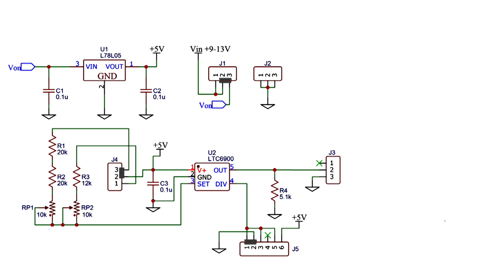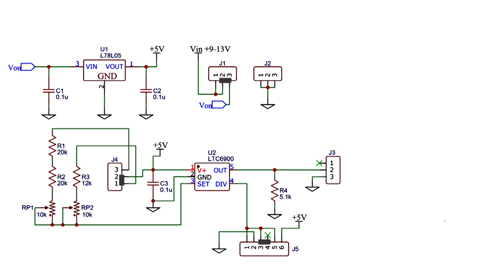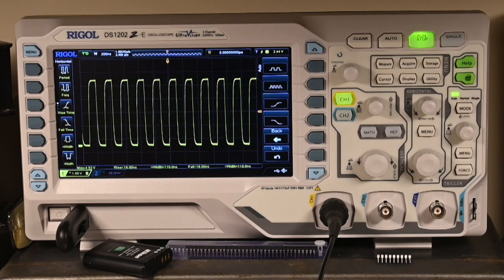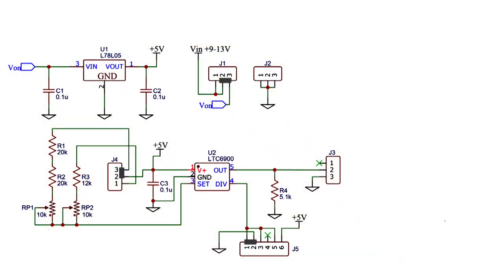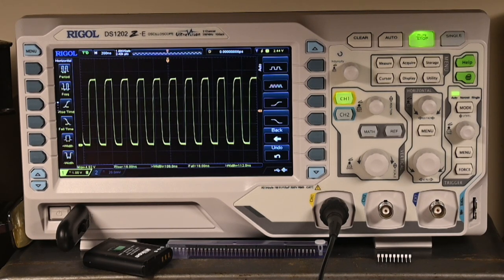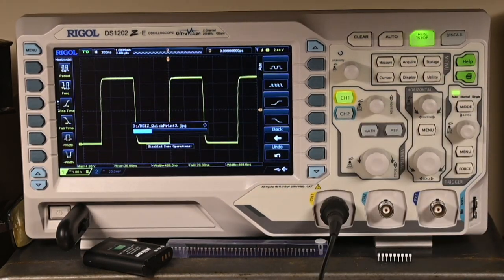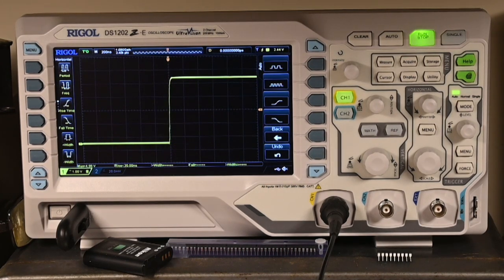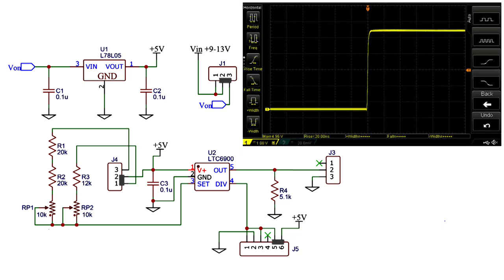LTC6900 Oscillator 1KHz to 20MHz